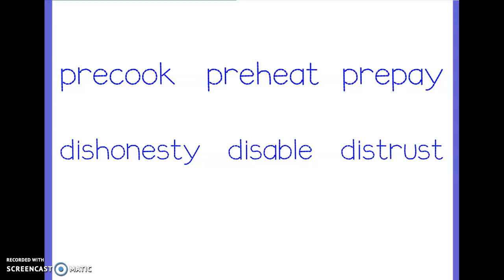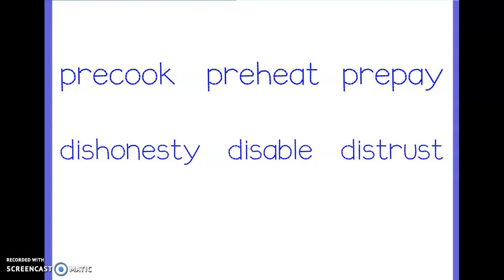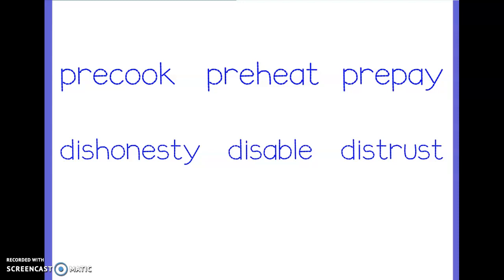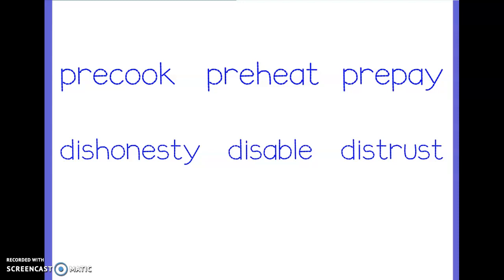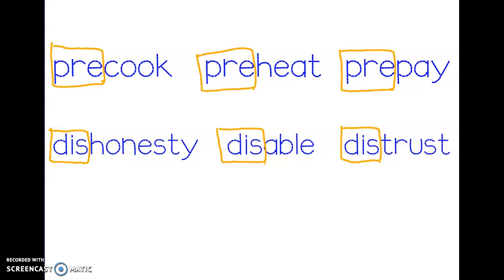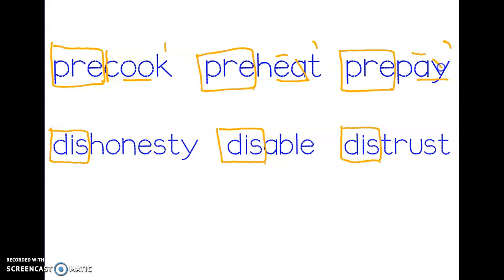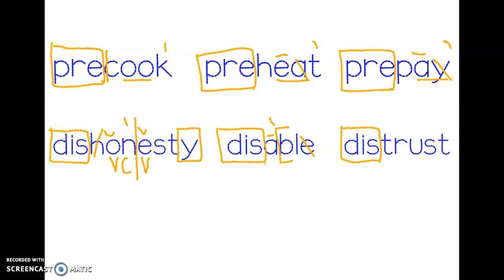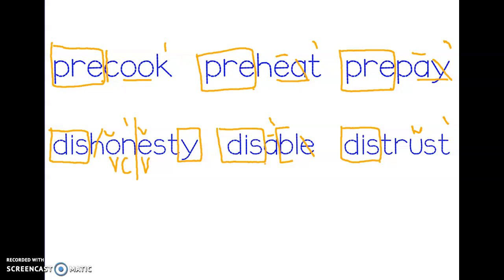Phonics Lesson 129 pre- and dis-